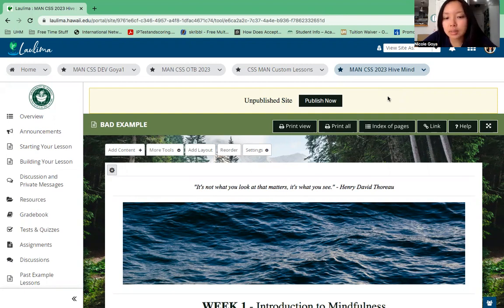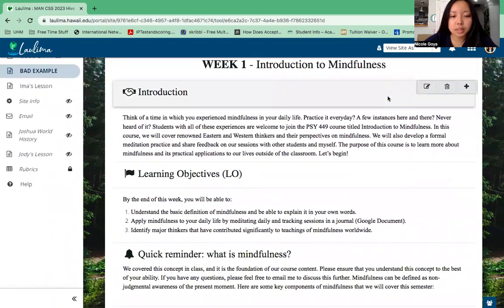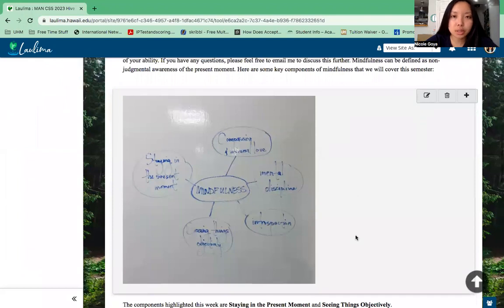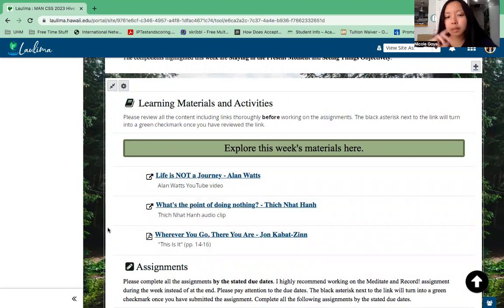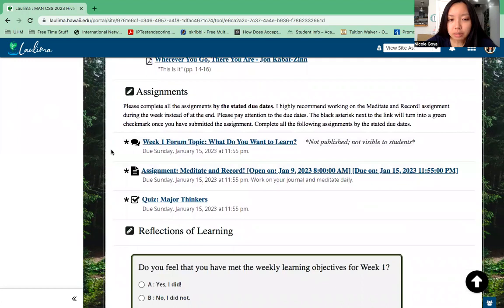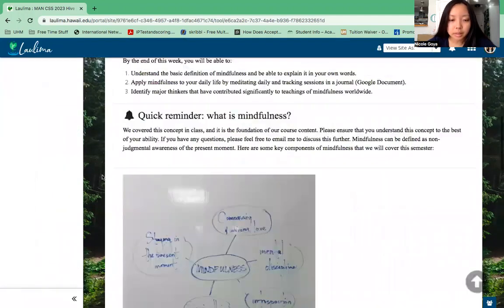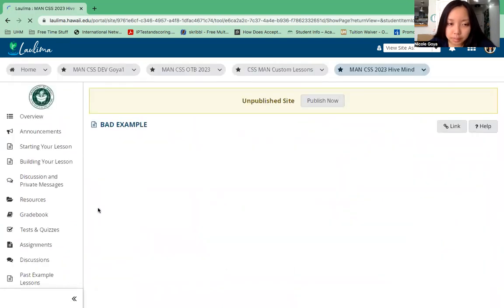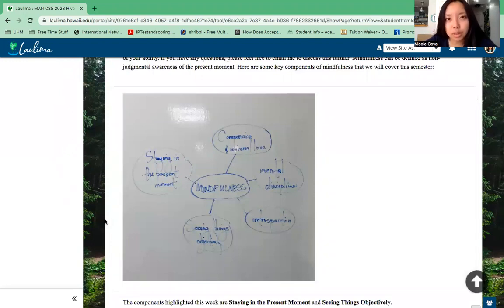BAD EXAMPLE Lesson Page Evaluation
Evaluation of errors and suggestions provided for the BAD EXAMPLE lesson page in the Hive Mind Laulima site.